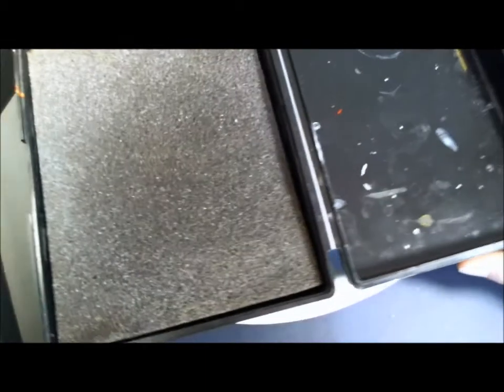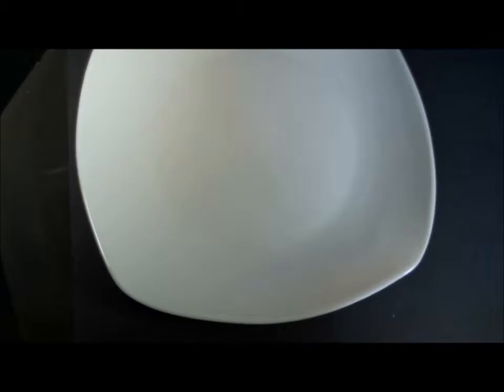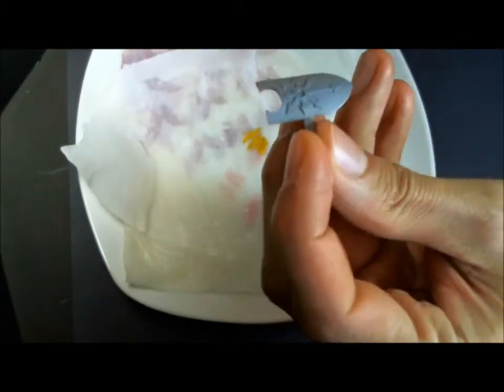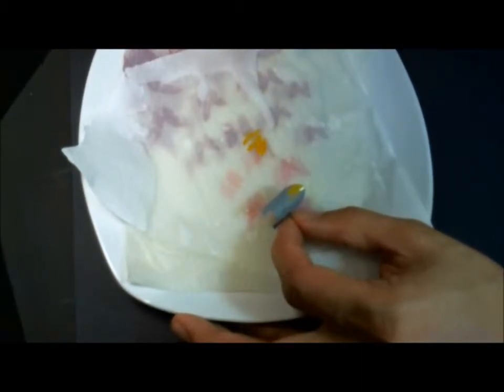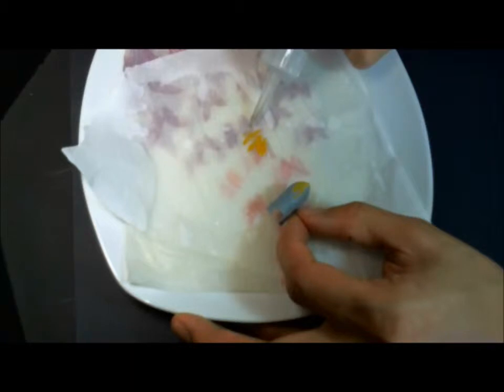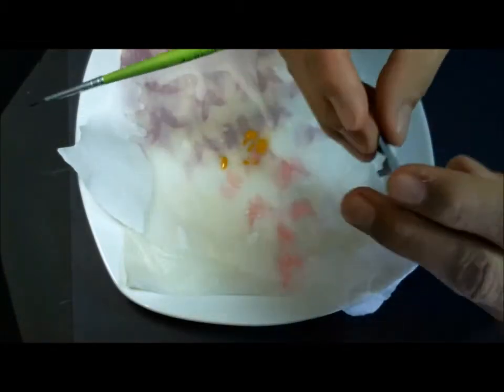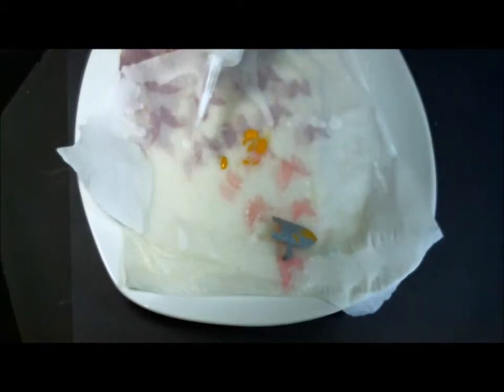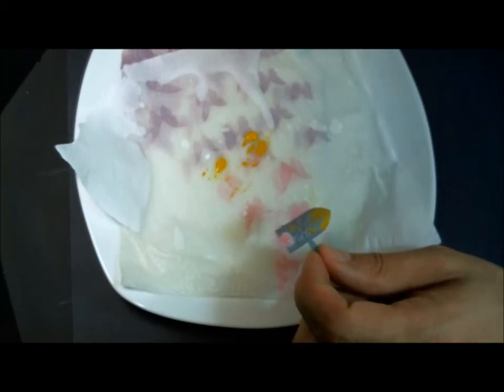How to Thin your Paints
The Hack shows how to make a very cheap wet pallet. AND... then shows how you can make a great thinner for paints that will improve your ability to paint fine details and reduce flow problems.

http:Paintinghack.weebly.com